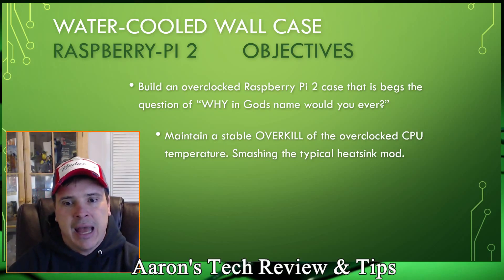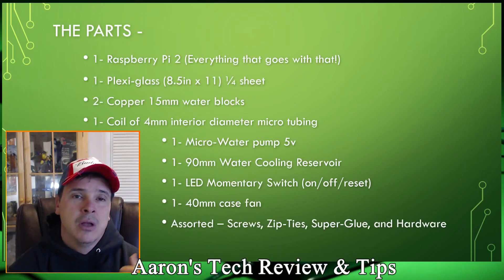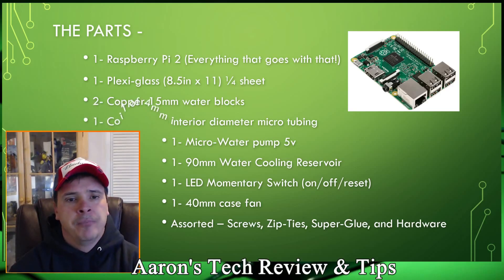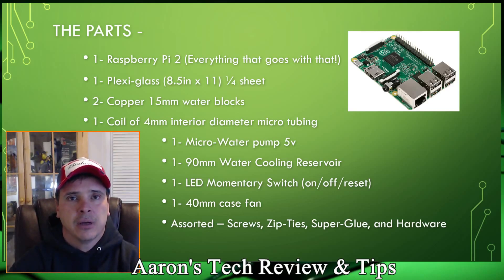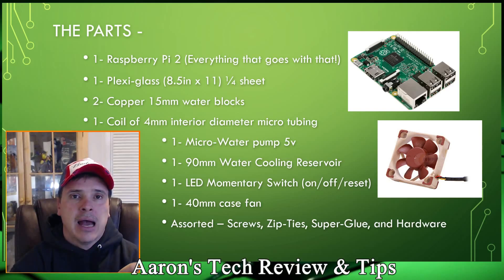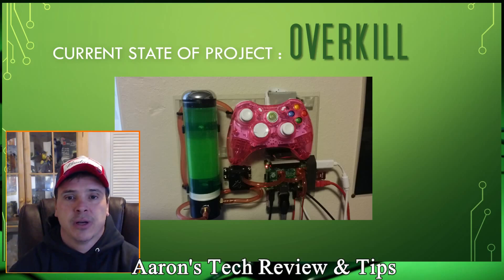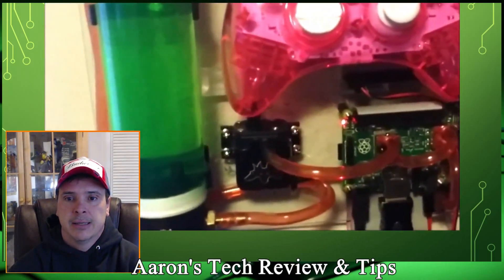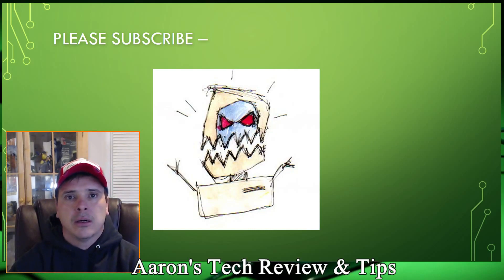Water Cooled Pi Project OVERKILL - The Parts (PART 2)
How to build our own Water-Cooled Raspberry Pi 2

Shows the current state of the project and a list of what you will need to build this project yourself.